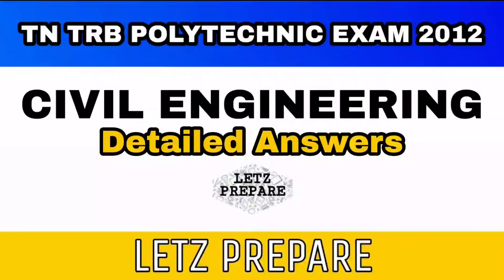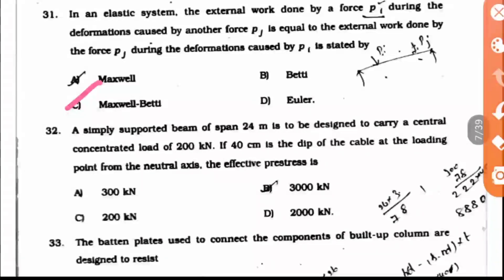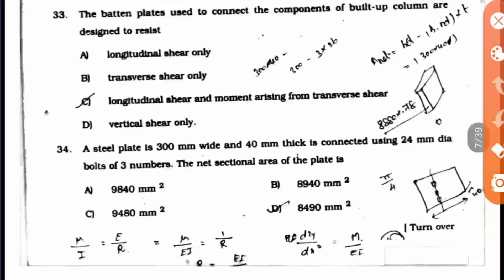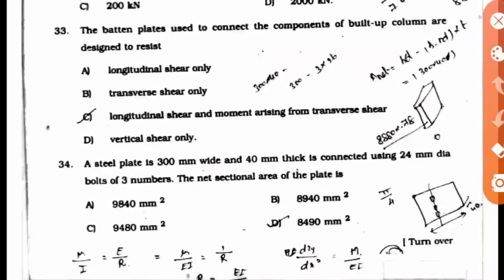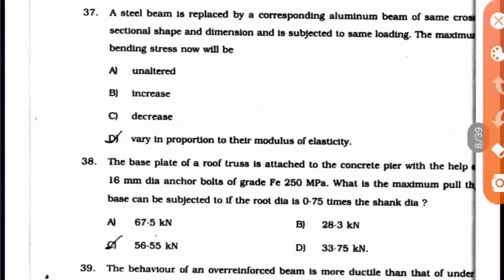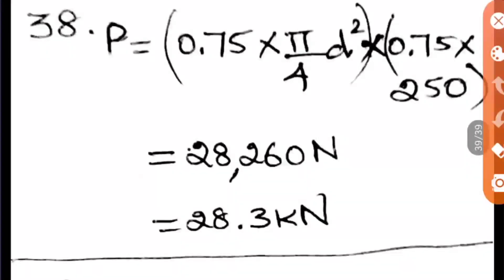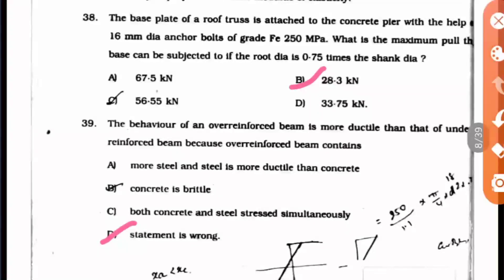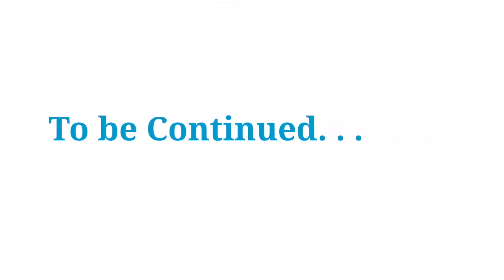TRB Polytechnic Civil Engineering 2012 Question Paper Discussion (31-40)